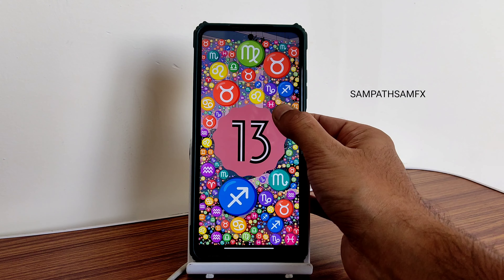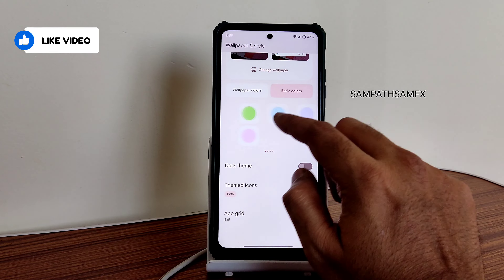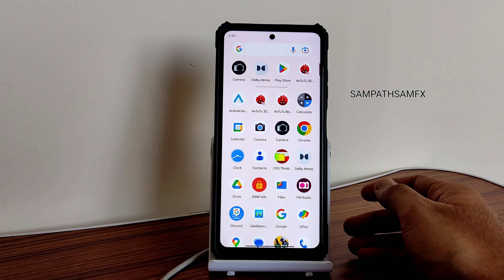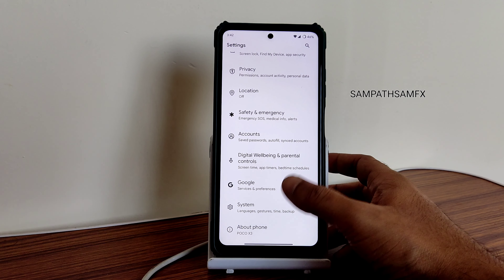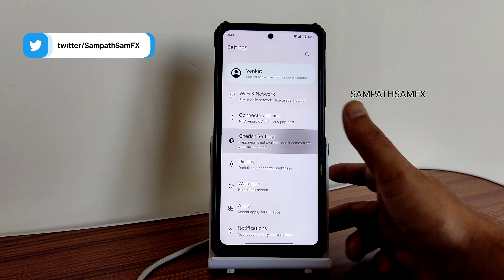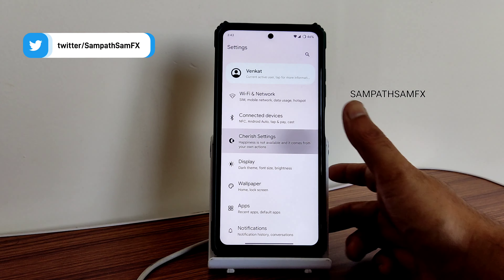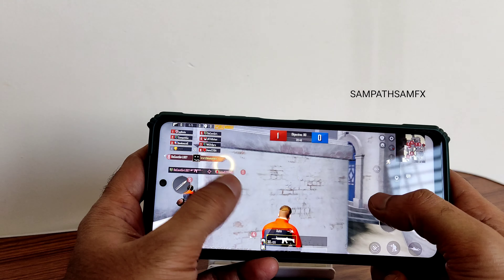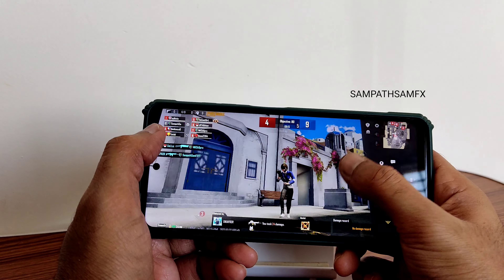Cherish OS 4.3 Android 13 Poco X3 NFC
CherishOS 4.3 | Android 13.
By TheStrechh

Updated: 22/12/2022